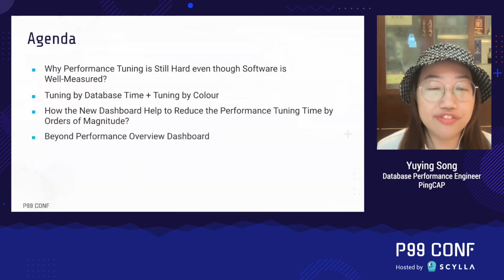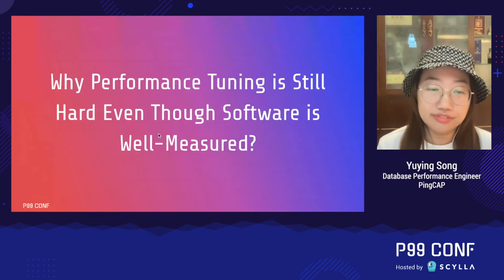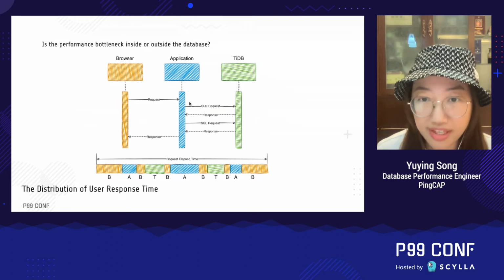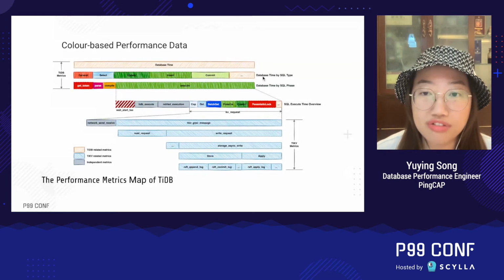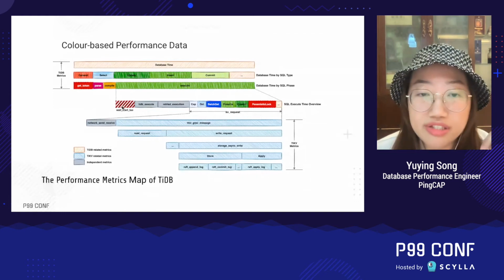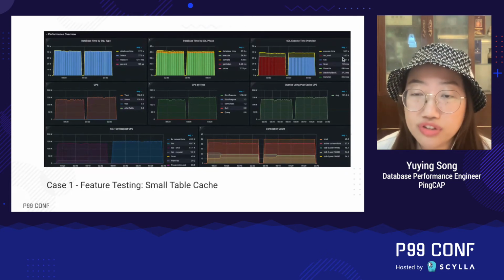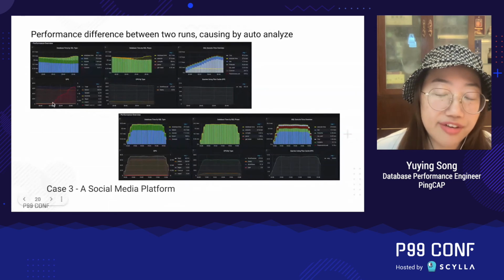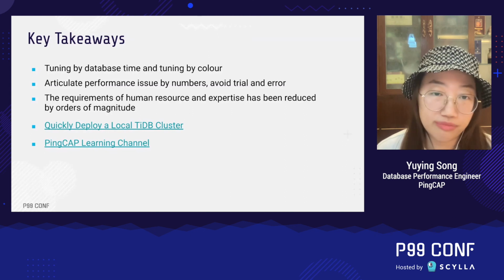How We Reduced Performance Tuning Time by Orders of Magnitude with Database Observability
Doing performance tuning on a massively distributed database is never an easy task. This is especially true for TiDB, an open-source, cloud-native NewSQL database for elastic scale and real-time analytics, because it consists of multiple components and each component has plenty of metrics.

Like many distributed systems, TiDB uses Prometheus to store the monitoring and performance metrics and Grafana to visualize these metrics. Thanks to these two open source projects, it is easy for TiDB developers to add monitoring and performance metrics. However, as the metrics increase, the learning curve becomes steeper for TiDB users to gain performance insights. In this talk, we will share how we measure latency in a distributed system using a top-down (holistic) approach, and why we introduced "tuning by database time" and "tuning by color" into TiDB. The new methodologies and Grafana dashboard help reduce the time and the requirement of expertise in performance tuning by orders of magnitude.